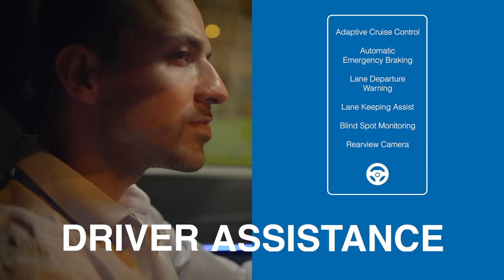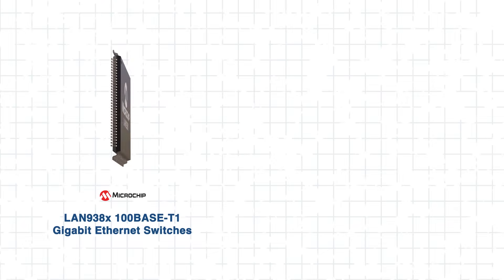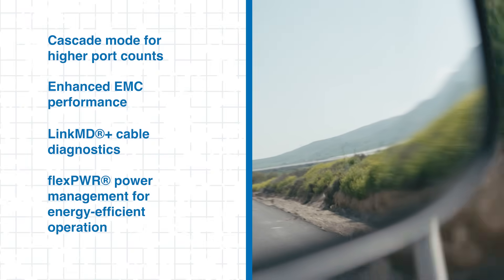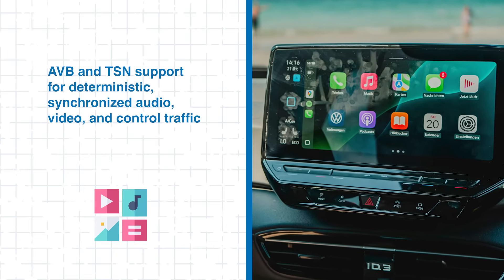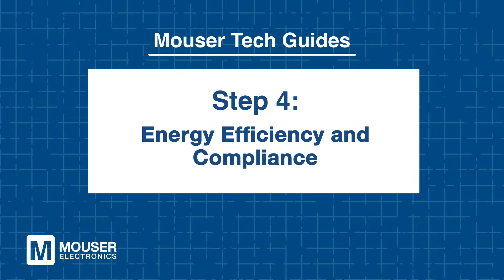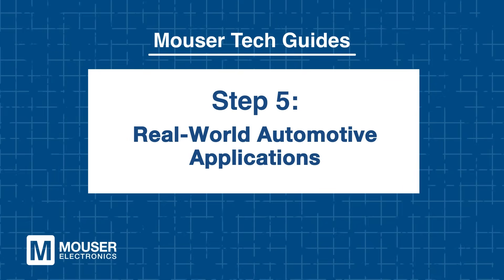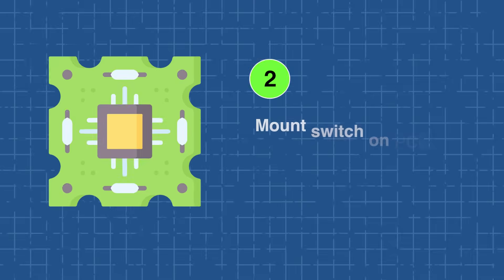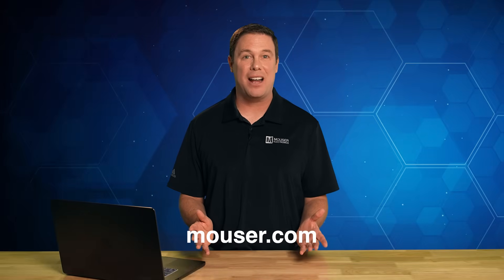Building High-Performance Automotive Ethernet Networks with Microchip LAN938x Switches: Tech Guides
In this Tech Guide from Mouser Electronics, explore how Microchip’s LAN938x 100BASE-T1 Gigabit Ethernet Switches enable secure, low-latency automotive networks with Layer 2+ switching, AVB/TSN support, and energy-efficient performance.